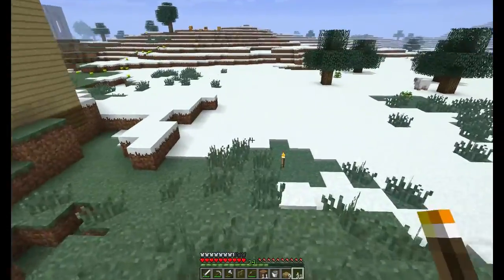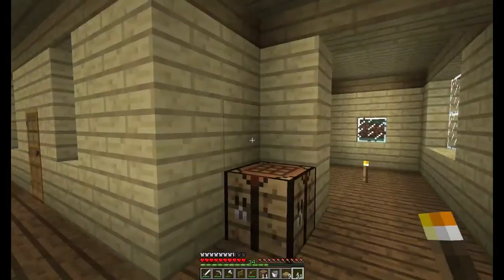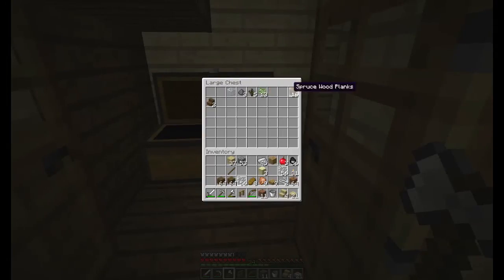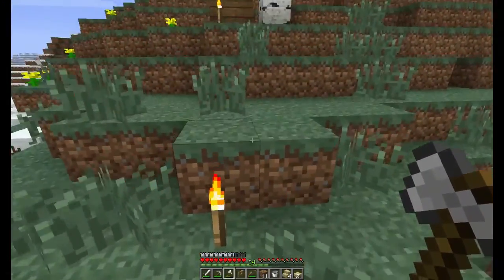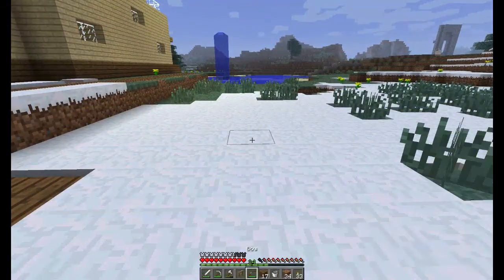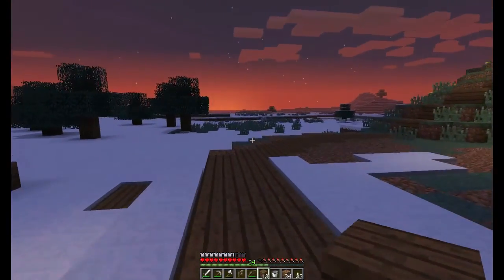Jackknife76's Lets Play Episode 15 "Finished House"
This is my Minecraft lets play

In this episode I show completion of the house and connect it to the main road. I also talk about the new SMP server i Joined with hardcore mode enabled.

and the intro music "Opening Theme B" found on FreePD.com